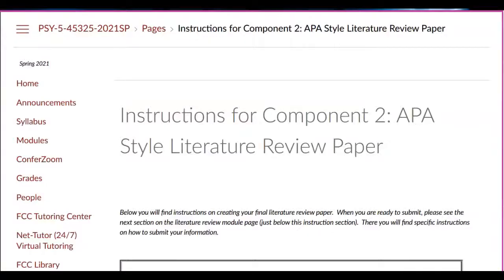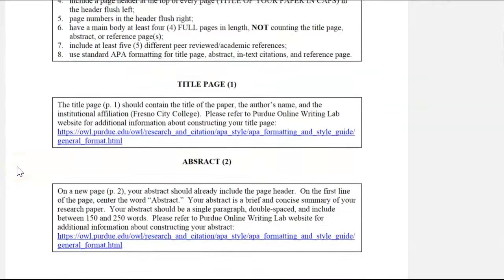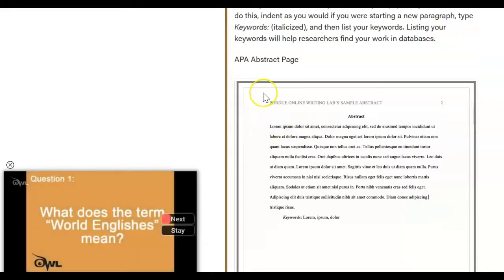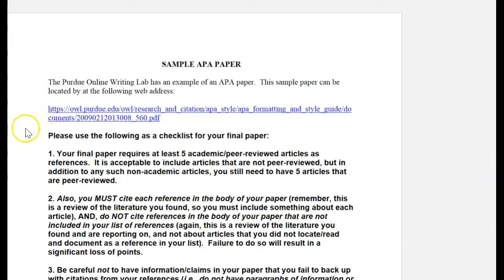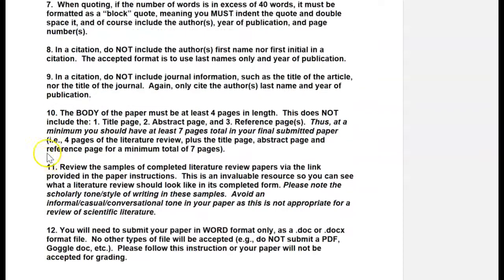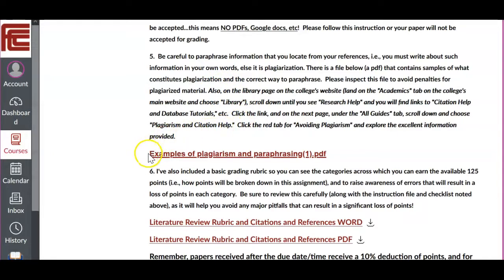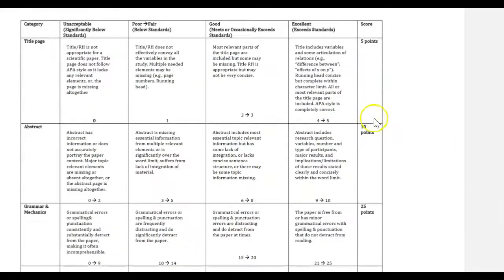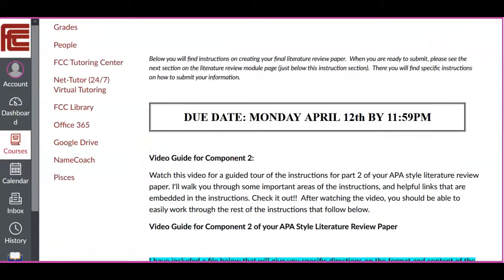PSY-5 Video Guide for Component 2 of Literature Review Paper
Watch this video for a short guided tour of the instructions for part 2 of your APA style literature review paper, the final literature review paper. I'll walk you through some important areas of the instructions, and helpful links that are embedded in the instructions. Check it out!